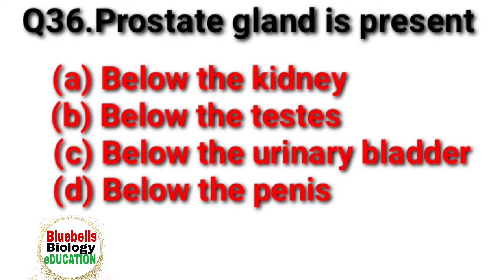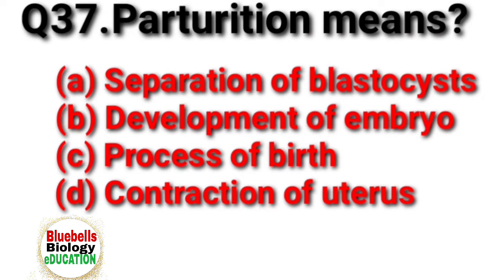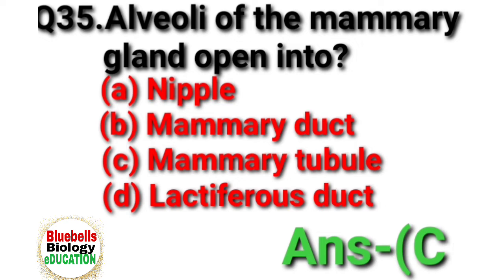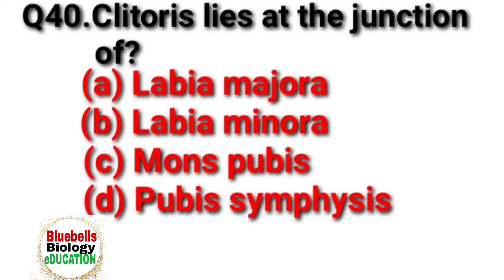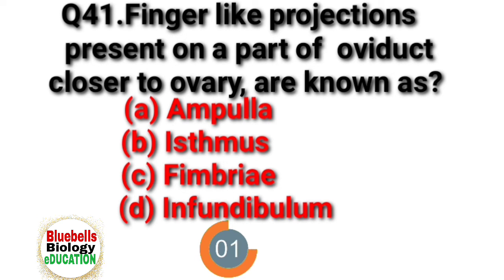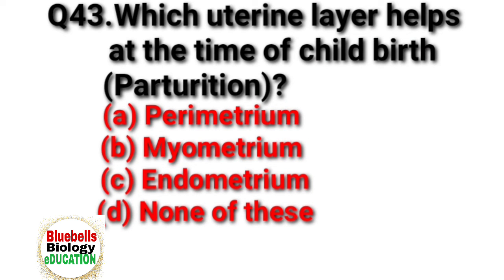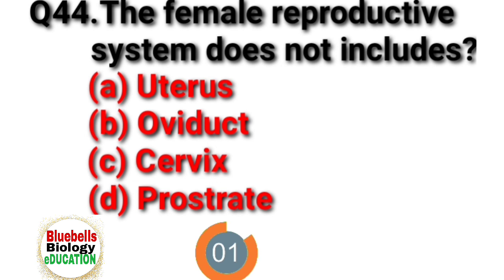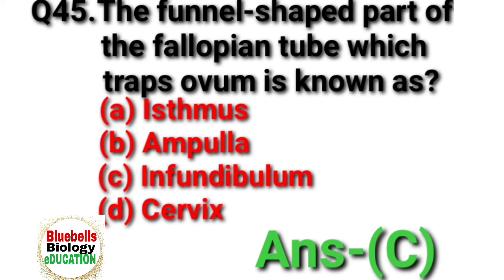Human Reproduction || NEET Biology MCQ NEET2022